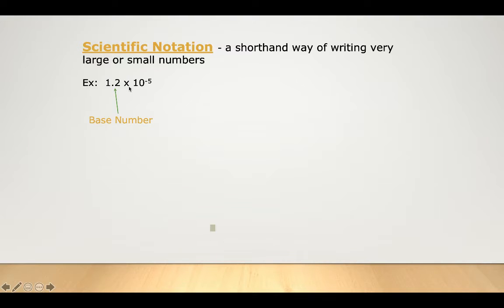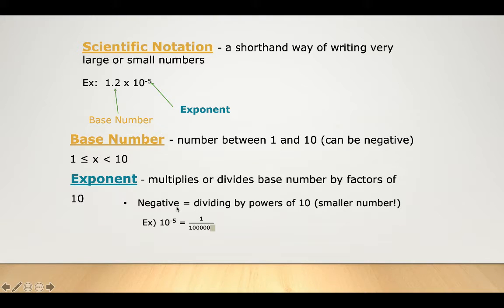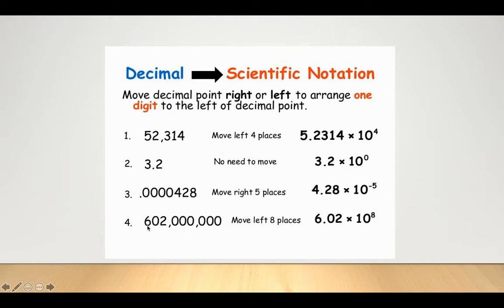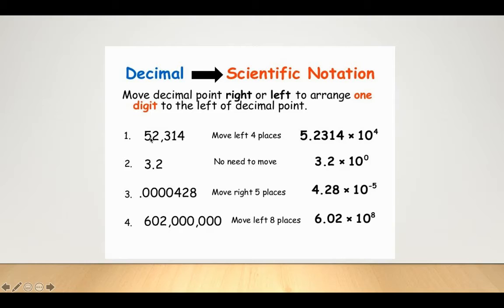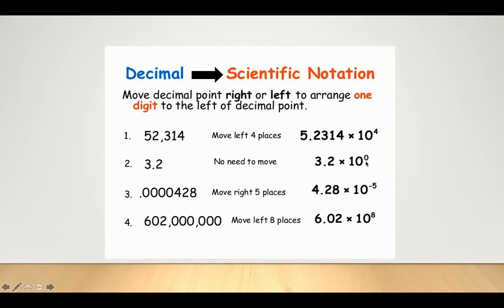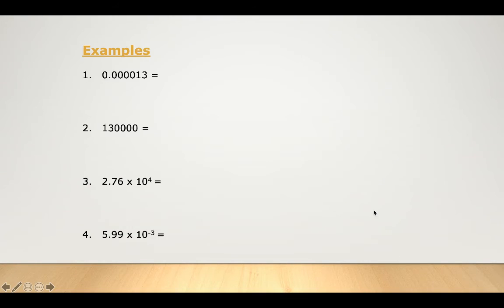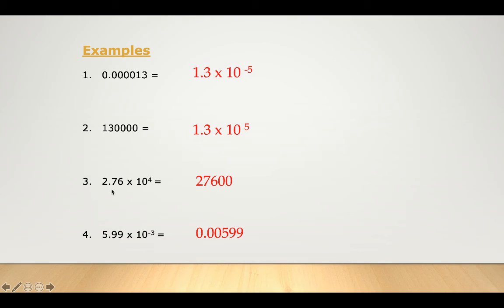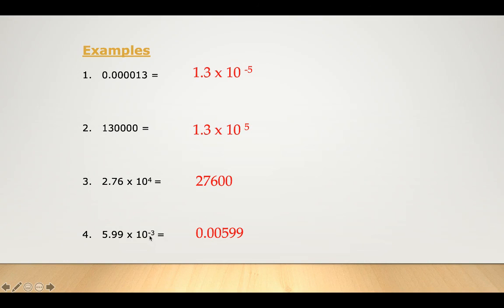How to Write Scientific Notation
Learn what scientific notation is and how to convert from scientific notation to standard notation.